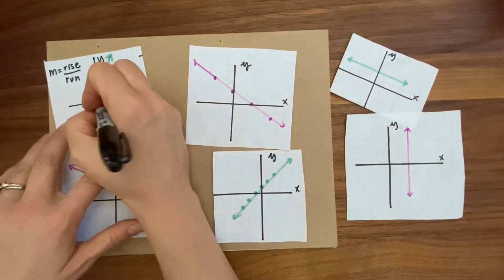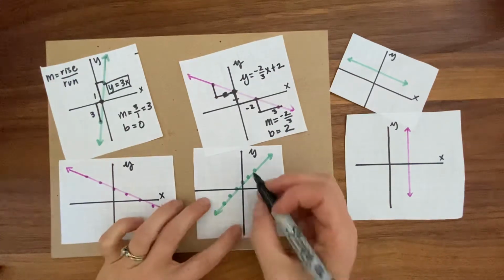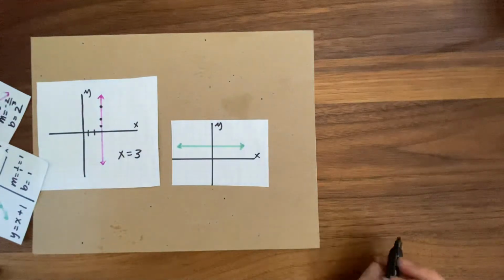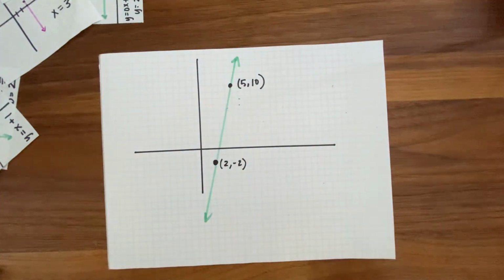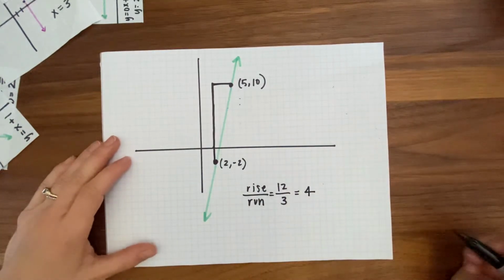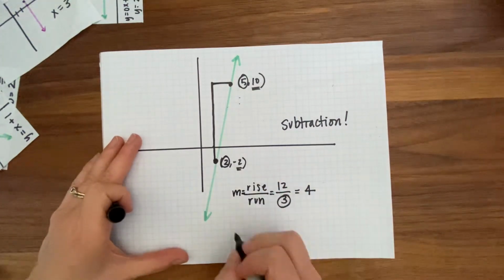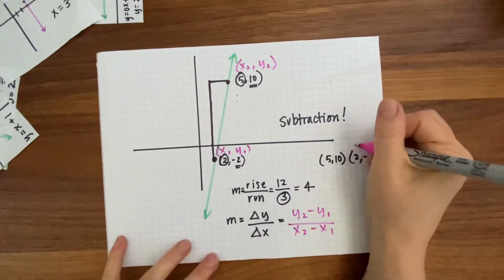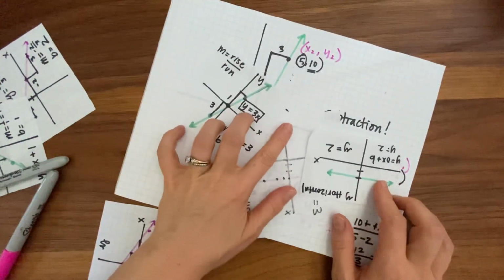Calculating Slope (1/2)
(y2 - y1)/(x2 - x1)